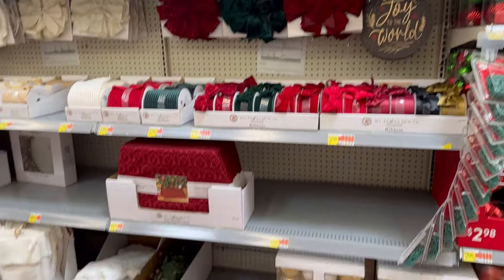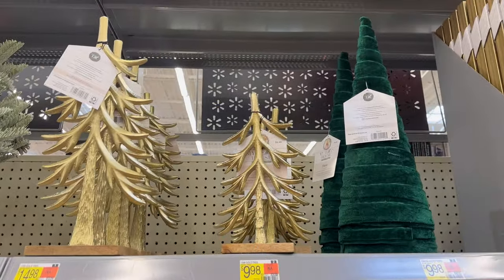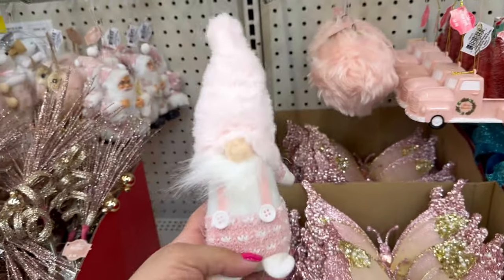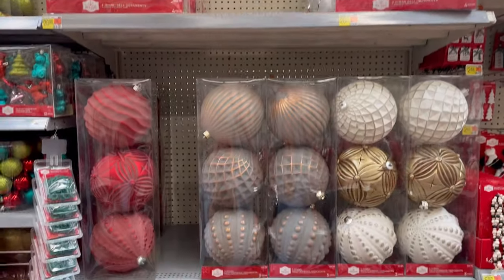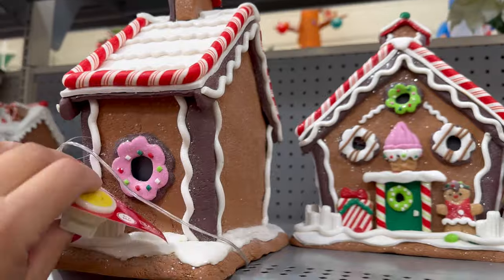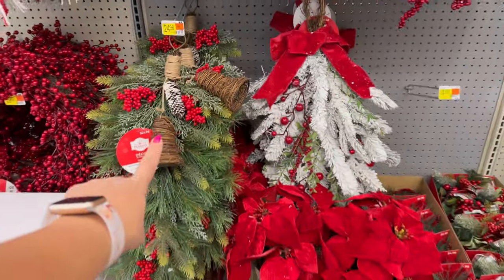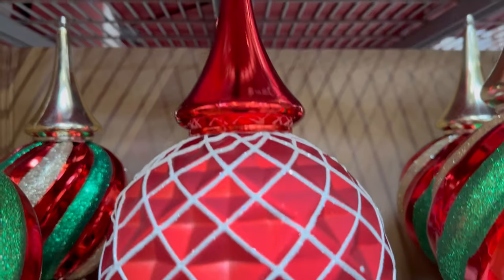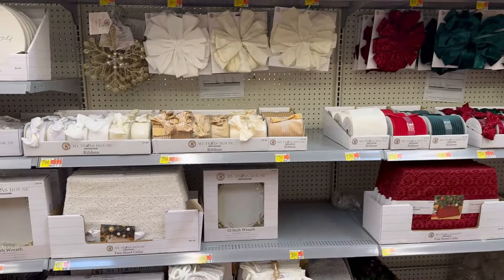2023 Walmart New Christmas Decor | Walmart Christmas Shop With Me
Hi Besties! I’m back at Walmart they have more new Christmas decor out for this Christmas season. Come along with me to see everything that’s new at Walmart.